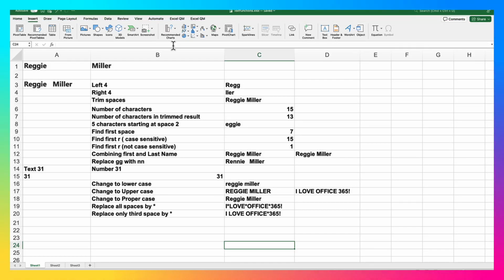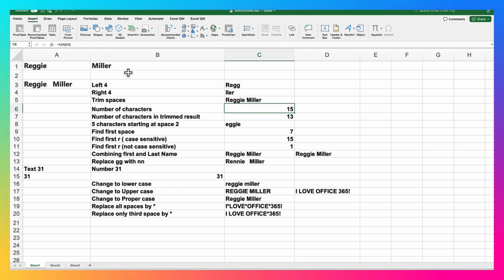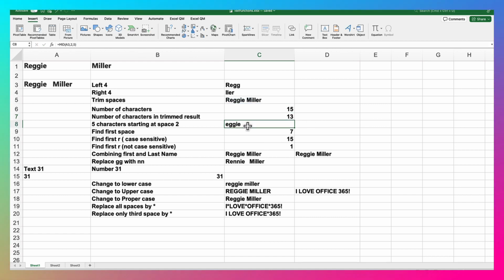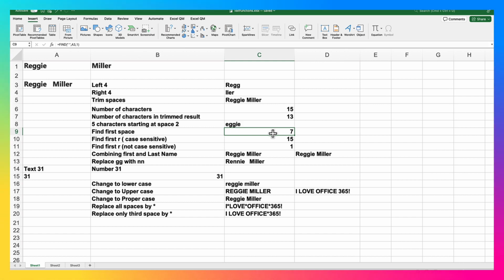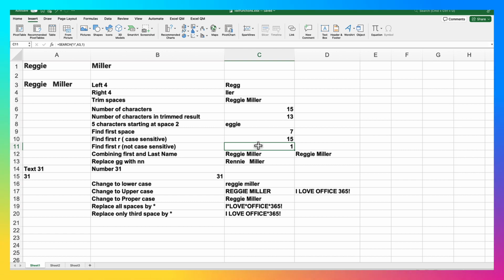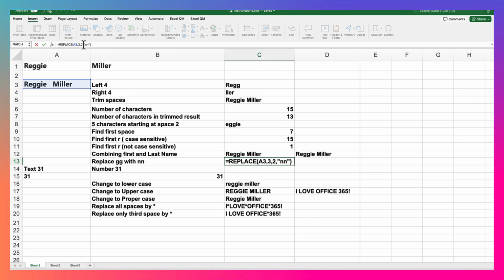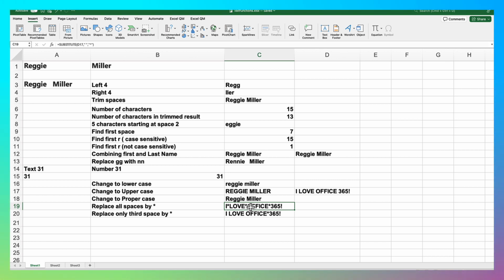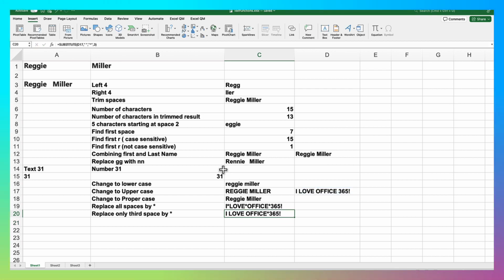Use “Text" functions to manipulate "Text Strings" in Excel--Part I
This video introduces text functions in Excel: LEFT, RIGHT, MID, TRIM, LEN, FIND, SEARCH, REPT, REPLACE, SUBSTITUTE, LOWER， UPPER, PROPER.